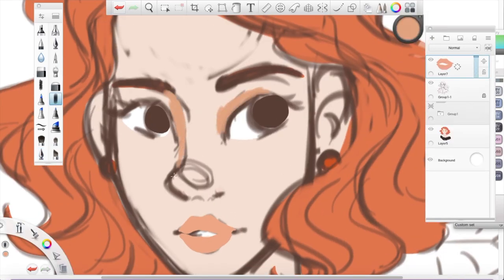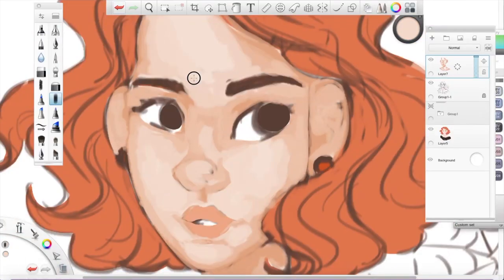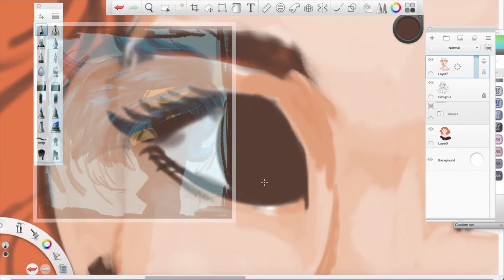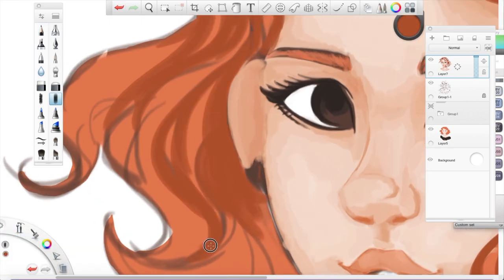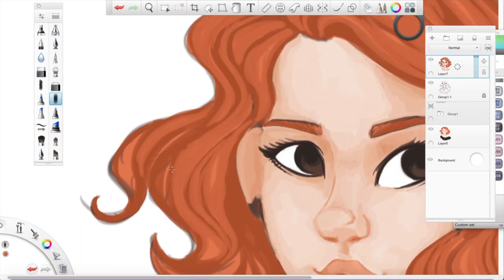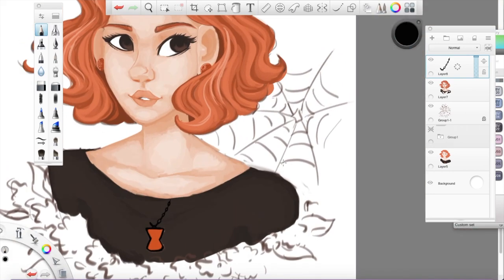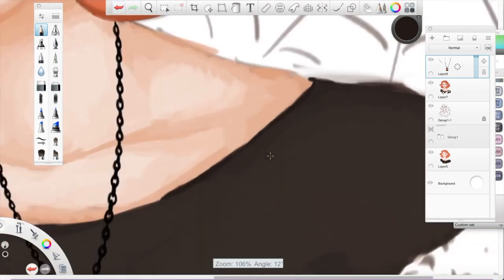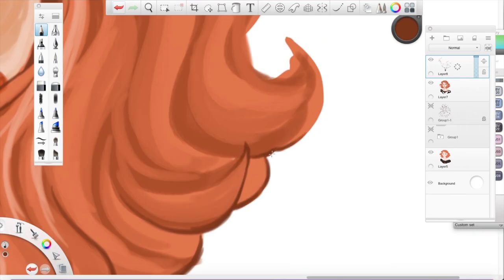My Experience with DIGITAL PAINTING | Lets's Draw - Black Widow (SPEEDPAINT)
All art is 100% mine. Do not take, use, or copy without my permission.

Please do not ask me for free art. I only take commissions. Thanks. :)

☆ Credits ☆
➤ Art by: StarTheEpicOne
➤ Character belongs to: Marvel

☆ Music ☆
Realism - Text Me Records / Grandbankss
(Cut to fit video)